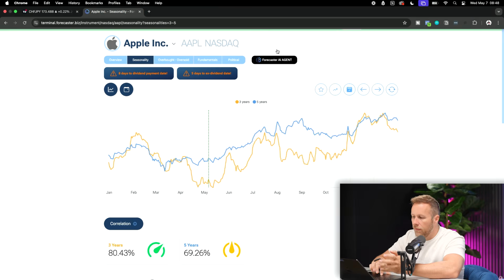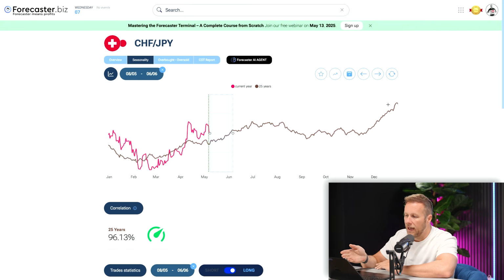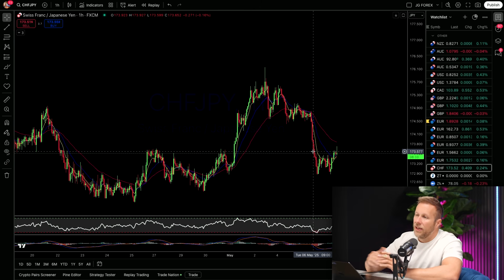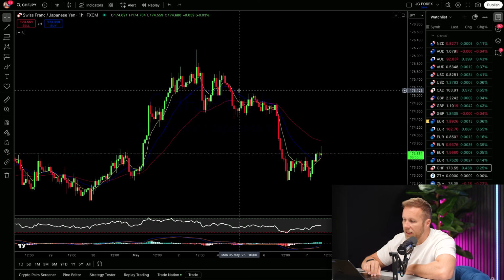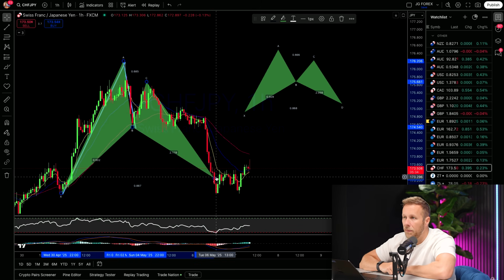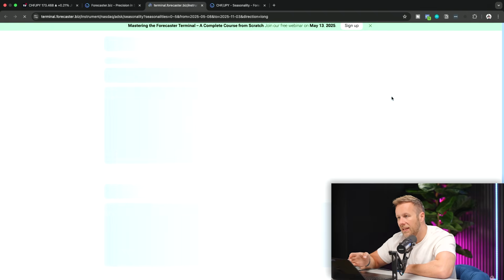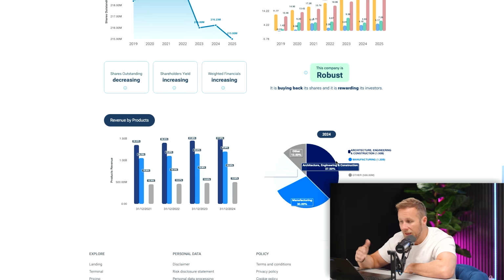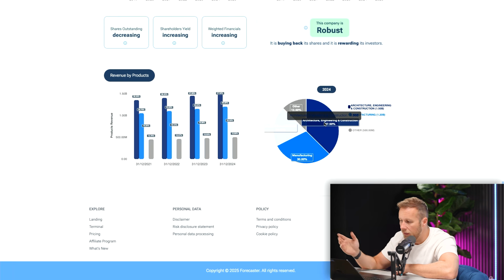AI Trading and Investing for Beginners - I Wish I Had This Sooner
This is the future of trading and investing.

I break down:

✅ Quick identification of the hottest opportunities
✅ Confirmation of the trend
✅ Charting and technical entries

If you are serious about investing or trading, Forecaster is a game-changer.